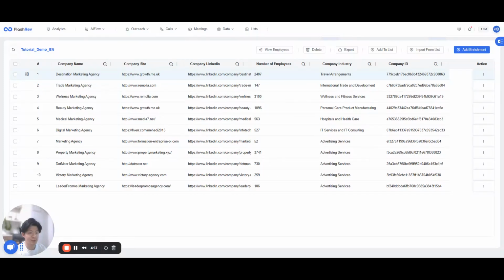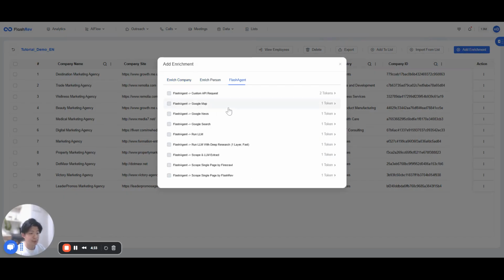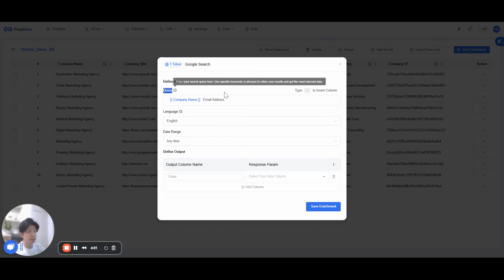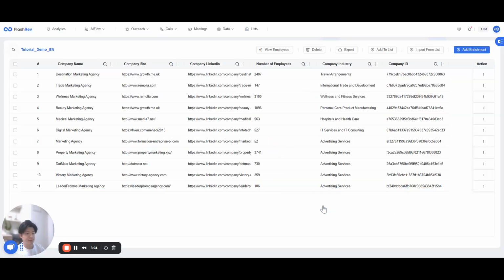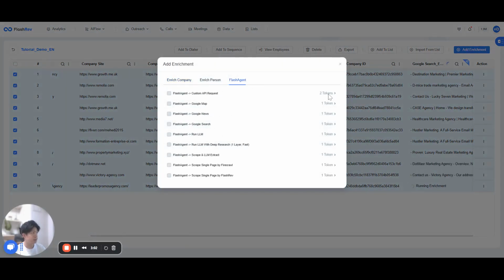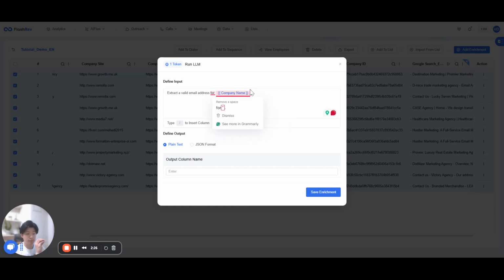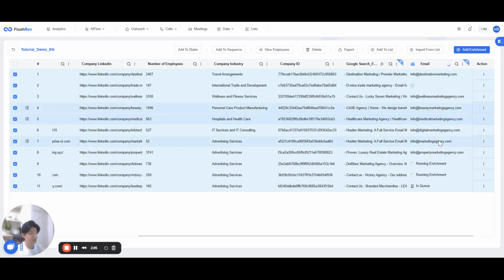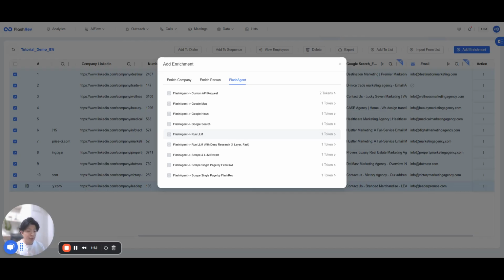FlashRev Tutorial Data Enrichment